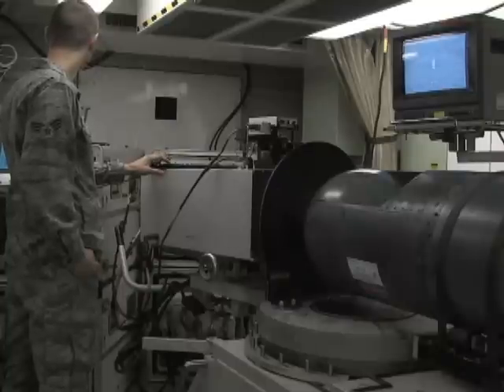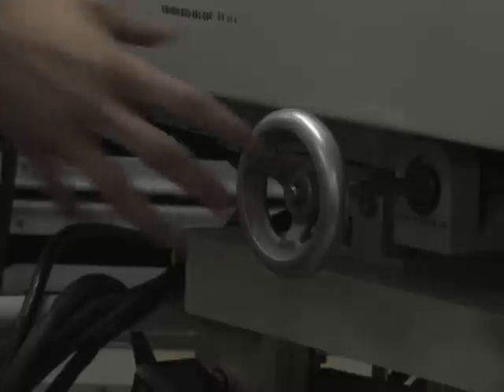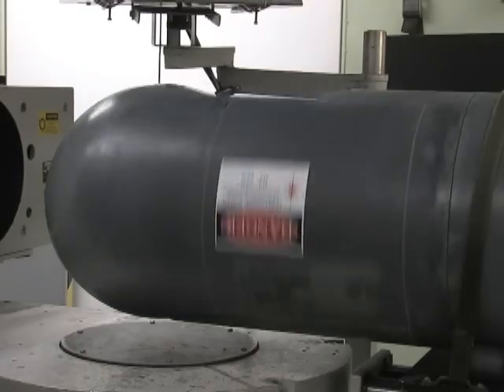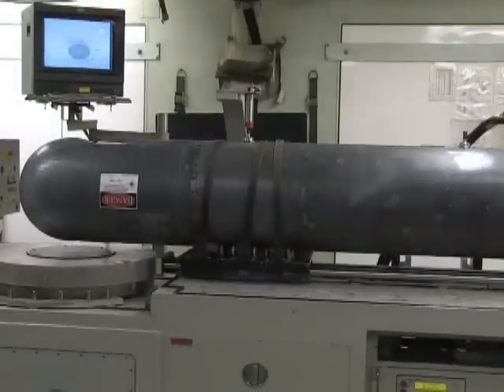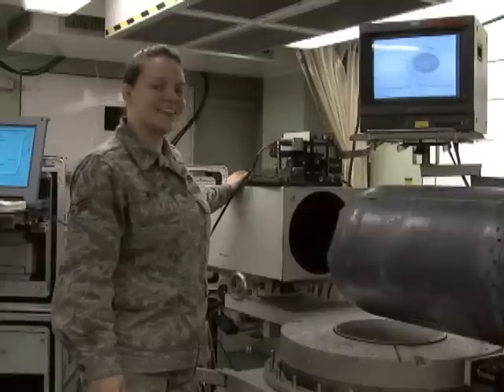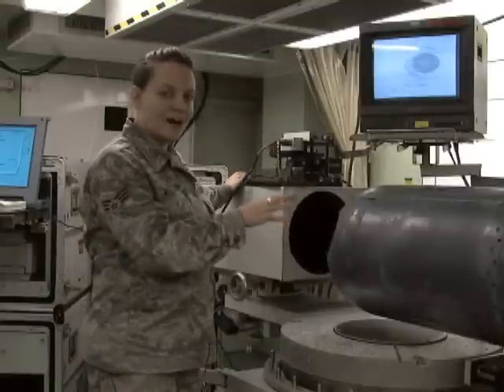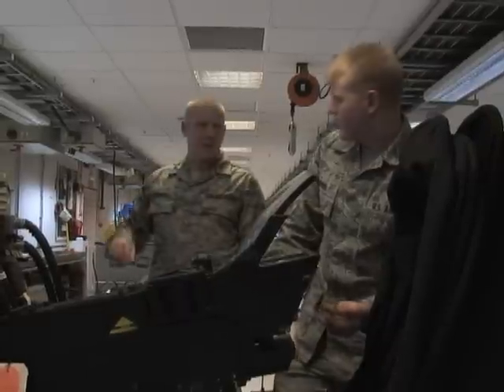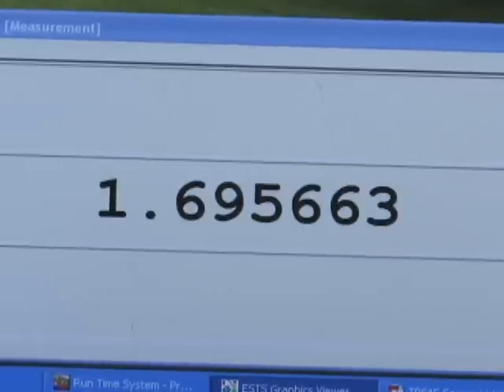Bombs On Target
At RAF Lakenheath, pilots are often celebrated for their skills and bravery and jets are looked upon with awe and amazement.  But behind every jet, there's airmen working to keep the bombs on target.  Senior Airman Amanda Wowk takes us "behind-the-scenes" to the avionics flight where the airmen are helping to guide missiles to their proper destinations.